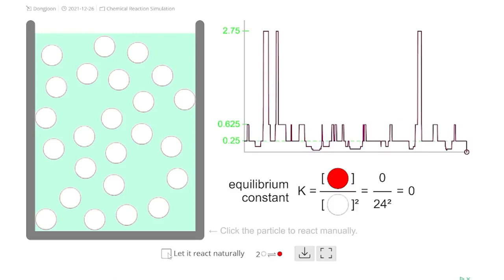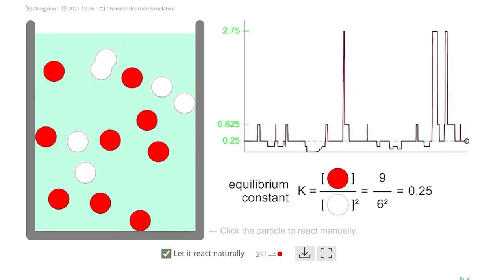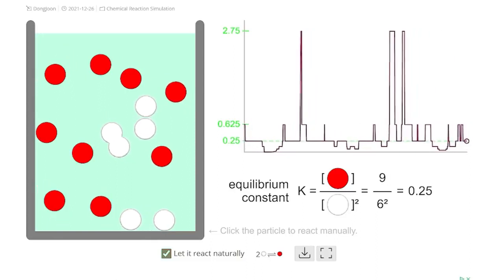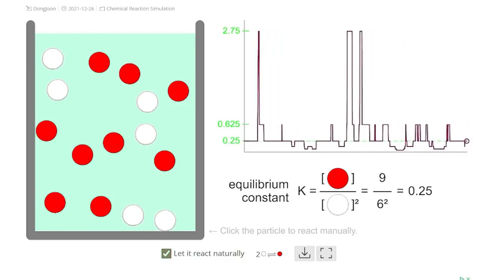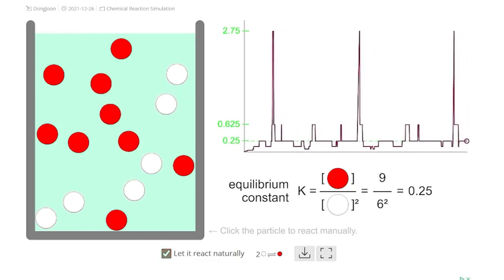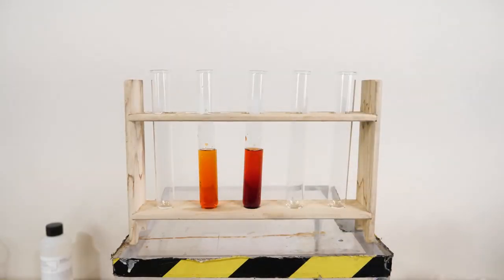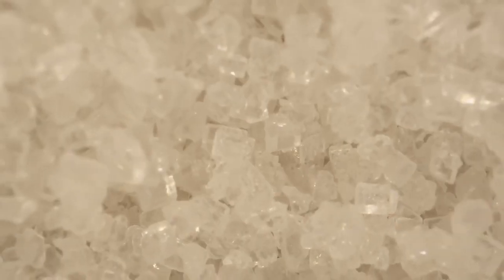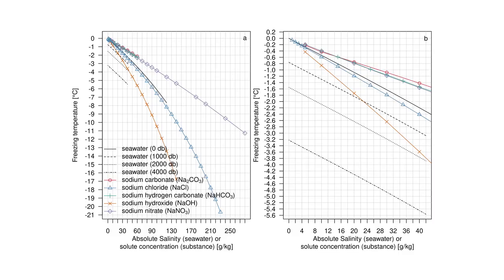Is Every Reaction Actually Reversible